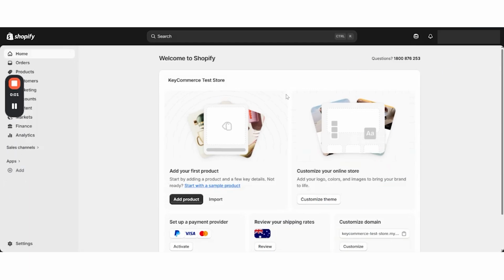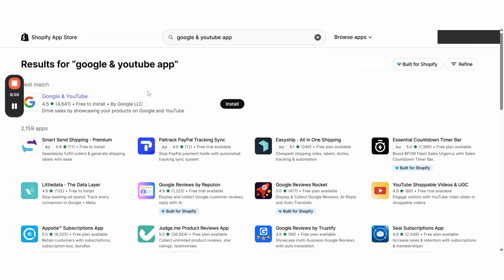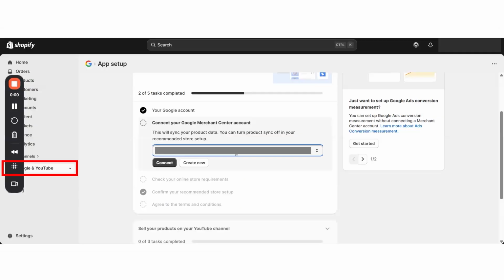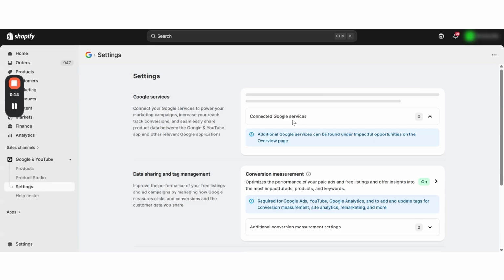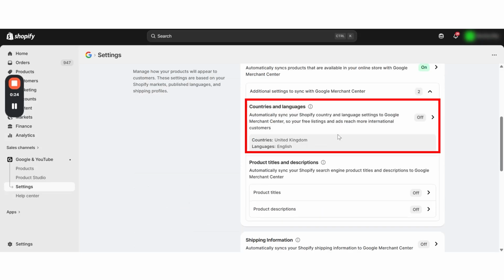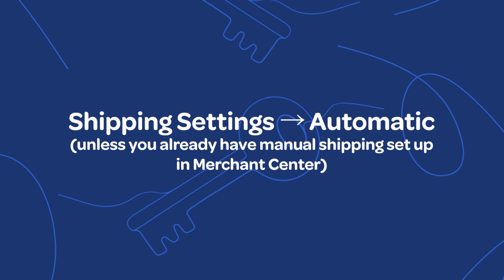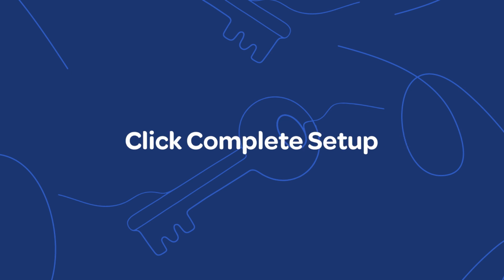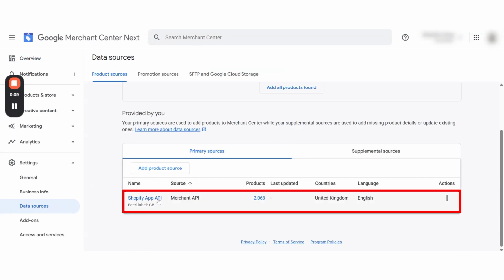How to Add Shopify products to Google Merchant Center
Already running Google Ads and want our team to scale you to 6 or 7 figures profitably?
In this video, I’ll show you exactly how to connect your Shopify store to Google Merchant Center so you can start running Google Shopping and Performance Max campaigns.

If set up correctly, this is one of the most powerful ways to generate consistent traffic, sales, and profit for your store.
What You’ll Learn in This Video:
1. How to install the Google & YouTube app in Shopify
2. How to connect your Google account & Merchant Center
3. The correct settings to configure (product sync, shipping, checkout)
4. How to confirm your products are syncing properly
5. What to check before launching your campaigns
🕘 Timestamps:
00:00 – Intro
00:35 – Add your Shopify products to GMC
02:44 – More from Us